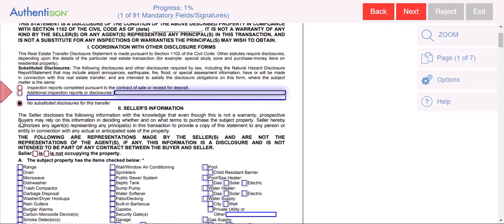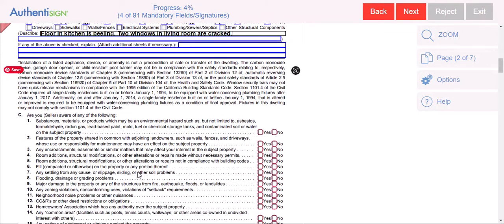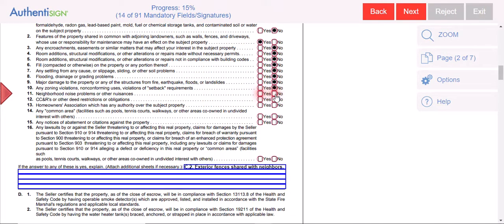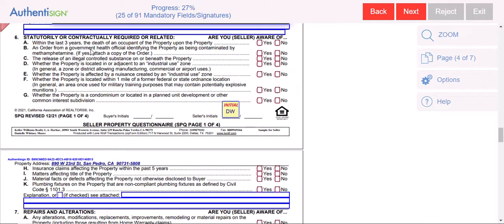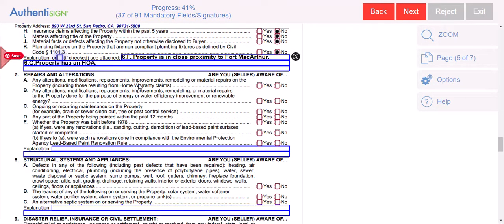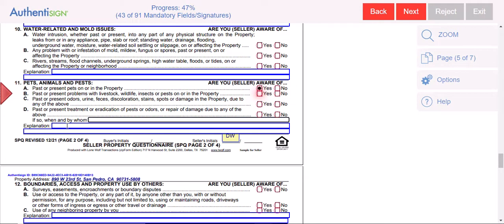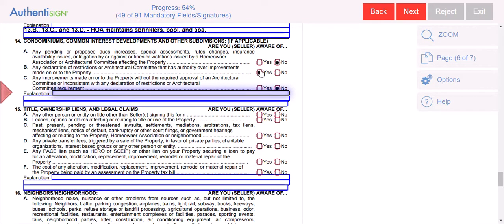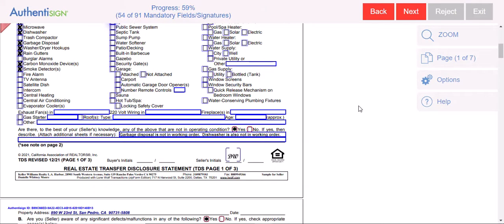Real Estate Transfer Disclosure Statement and Seller Property Questionnaire (C.A.R. Form TDS & SPQ)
In this video, Danielle Whitney Moore, from Team Whitney Real Estate, shows Sellers how to fill out the "Real Estate Transfer Disclosure Statement" (C.A.R. Form TDS) and "Seller Property Questionnaire" ( C.A.R. Form SPQ) which are both required in most real estate transactions in California.